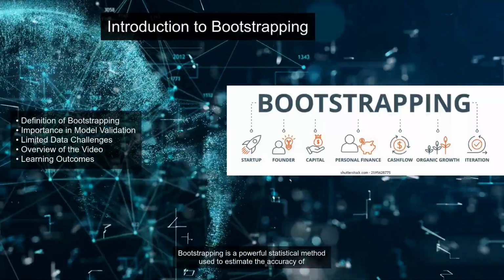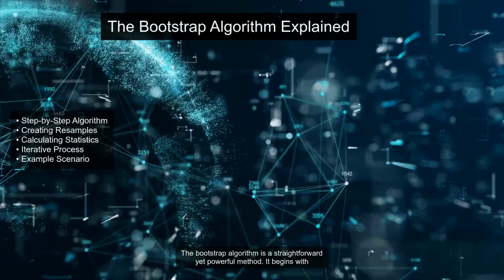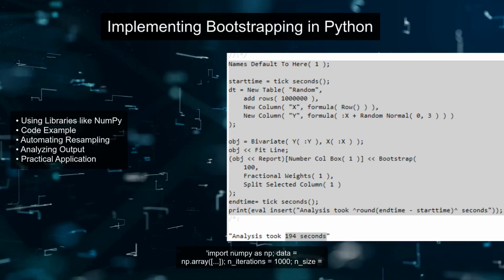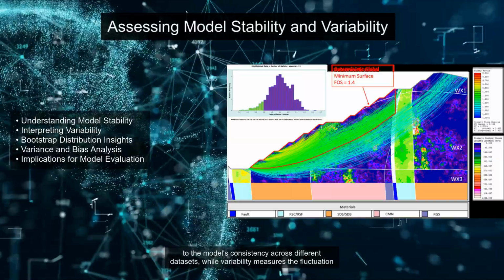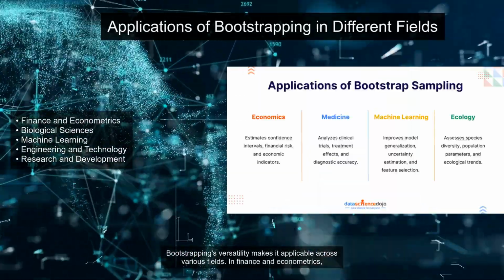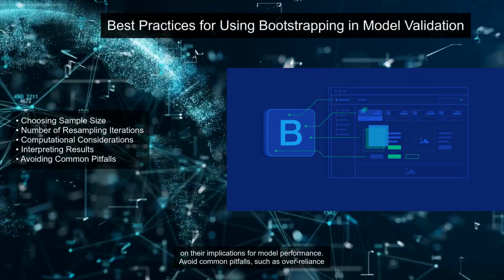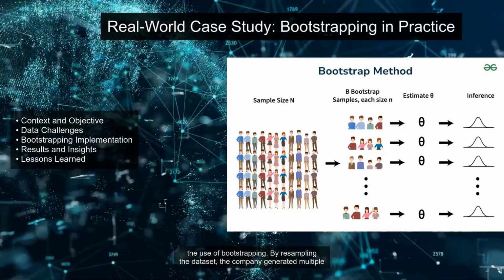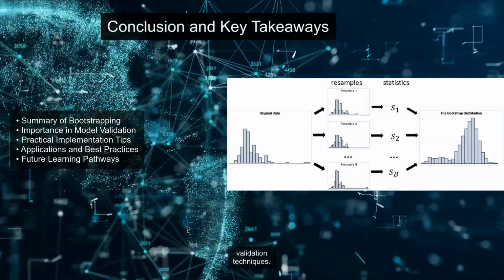Implementing Bootstrapping for Model Validation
🤖 **Unlock the Power of Bootstrapping for Model Validation!** ⚡🚀 Are you struggling with limited data and unsure about your model's accuracy? Dive into the world of bootstrapping to enhance your model validation skills and gain confidence in your results.

🎯 **Brief Summary:** Learn how to implement bootstrapping for model validation, explore its significance, and discover how it can transform your data analysis with limited datasets.

- ✨ **Introduction to Bootstrapping:** Understand what bootstrapping is and why it's essential for model validation.
- ⚡ **Significance in Statistical Analysis:** Discover how bootstrapping handles data scarcity and estimates model accuracy.
- 🚀 **The Bootstrap Algorithm Explained:** Learn the step-by-step process of creating resamples and calculating statistics.
- 🔥 **Implementing in Python:** Get hands-on with Python libraries like NumPy and automate resampling.
- 🛠️ **Comparing Techniques:** Evaluate the pros and cons of bootstrapping vs. cross-validation.
- 📌 **Real-World Applications:** Explore bootstrapping in finance, biology, machine learning, and more.

🧠 **Target Audience Appeal:** This video is tailored for AI enthusiasts, tech enthusiasts, and anyone passionate about the latest AI advancements. Enhance your workflow with practical insights and real-world applications.

- [Placeholder Link: Advanced Python for AI](h

   Engineering